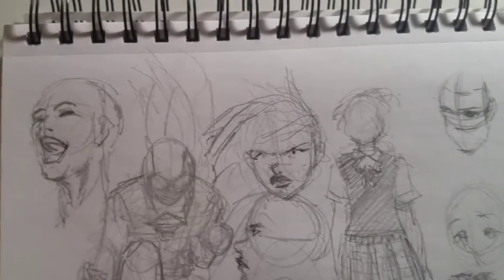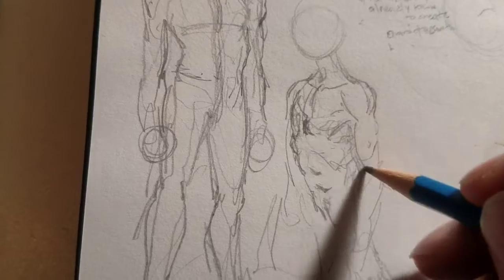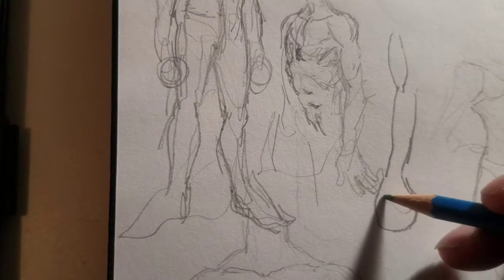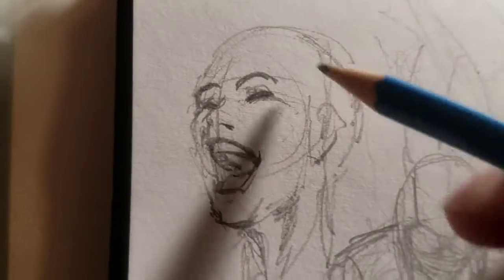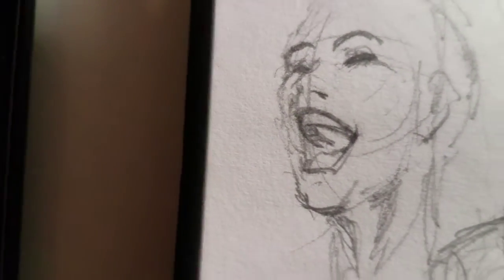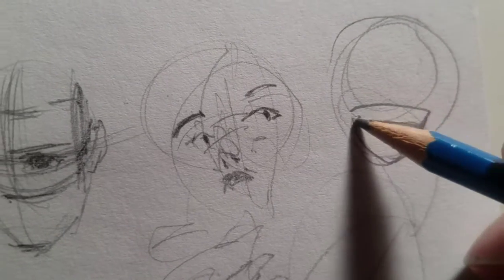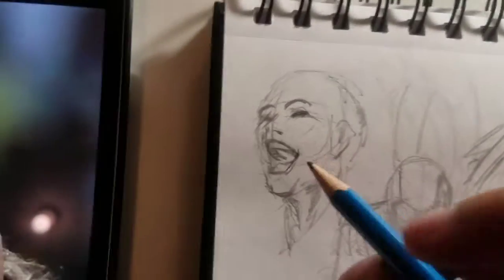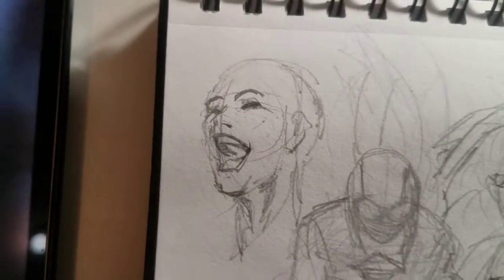STUDY ANATOMY! How REALITY informs STYLE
I think that sharing my realizations as I experience them helps me get the message across more clearly. Let me know if this helps!